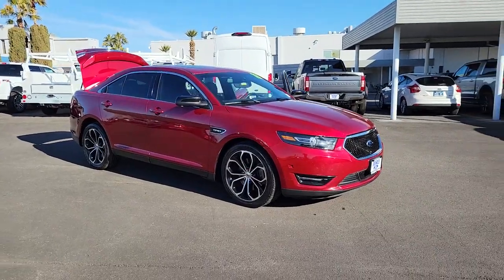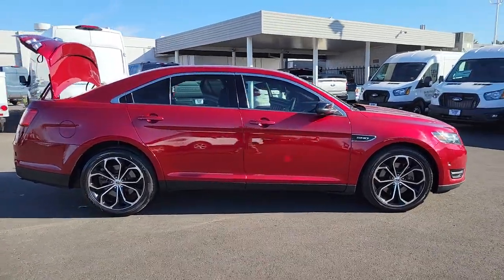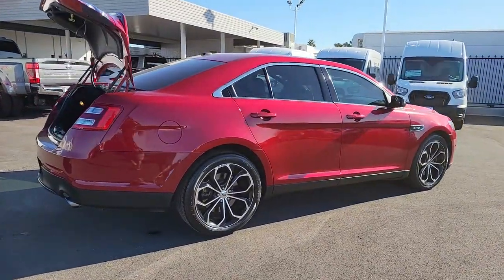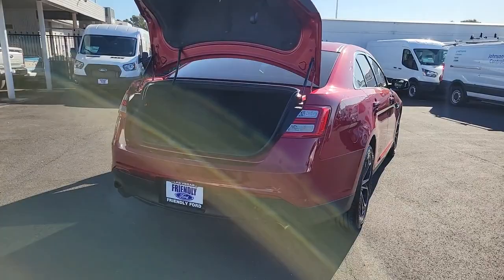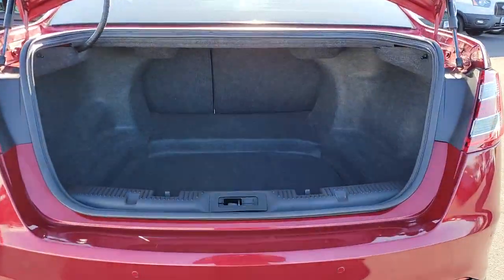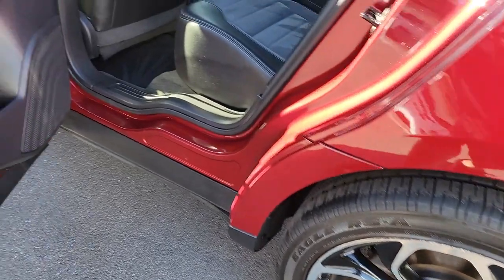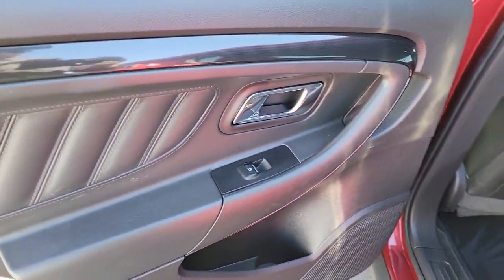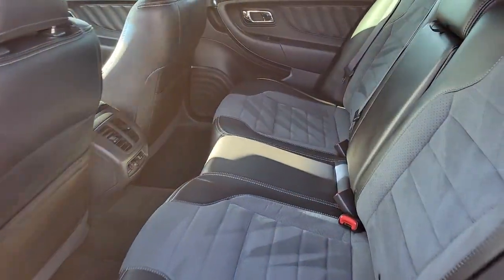Used 2013 Ford Taurus SHO Las Vegas, Bullhead City, St. George, Havasu, Pahrump, NV 200224A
Ruby Red Metallic Tinted Clearcoat Used 2013 Ford Taurus SHO  available in Las Vegas, Nevada at Friendly Ford. Servicing the Bullhead City, St. George, Havasu, Pahrump, NV area.

Friendly Ford
660 N Decatur Blvd

CARFAX One-Owner. Ruby Red Metallic Tinted Clearcoat SHO AWD AWD.brbrWelcome to Friendly Ford! Located in Las Vegas, NV, Friendly Ford is proud to be one of the premier dealerships in the area. Odometer is 32086 miles below market average!brbrAwards:br  * Ward's 10 Best Engines   * 2013 KBB.com Brand Image AwardsbrbrbrReviews:br  * If you like the solid feel of a full-size vehicle, but want something more modern and maneuverable than an old-fashioned SUV or wagon, the 2013 Ford Taurus is worth a test drive. Lincoln-like luxury features plus the performance-oriented SHO trim place this car in a league well above the average family sedan. Source: KBB.combr  * Long list of standard features and cutting-edge options; handsome and quiet cabin; humongous trunk; comfortable ride; available fuel-efficient four-cylinder engine; available all-wheel drive. Source: Edmunds